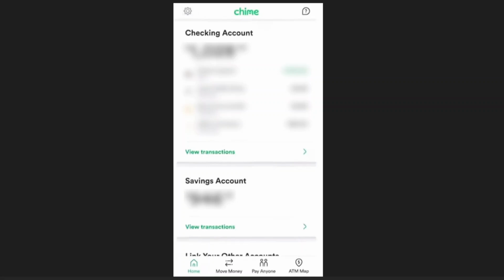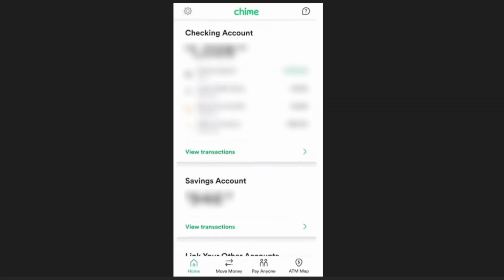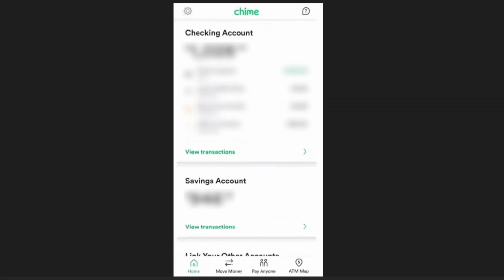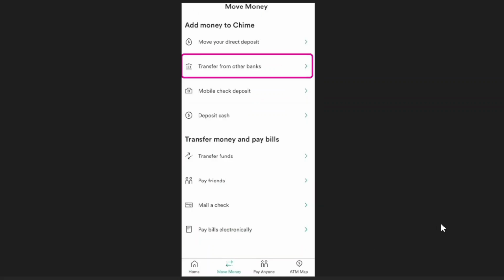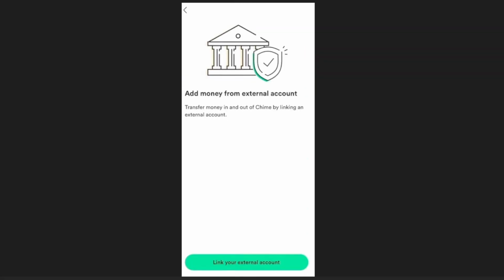How to Switch from Your Current Bank to Chime - 2026 (Easily)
How to Switch from Your Current Bank to Chime
In this video, you’ll learn how to switch from your current bank to Chime easily with simple step-by-step instructions. If you’re looking to move your accounts hassle-free, this guide covers everything from setting up your Chime account to transferring direct deposits and automatic payments. Whether you want to switch your checking or savings account, this video makes the process smooth and straightforward.